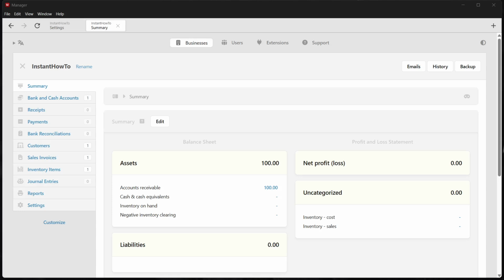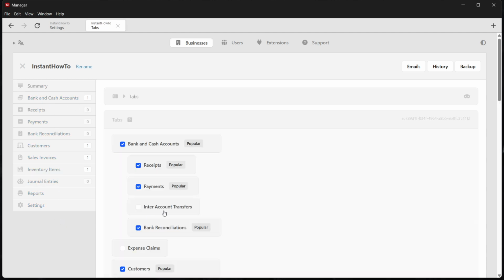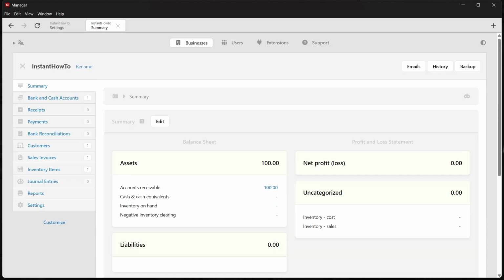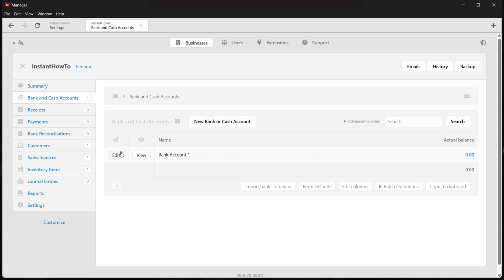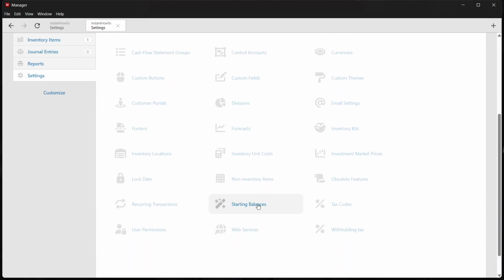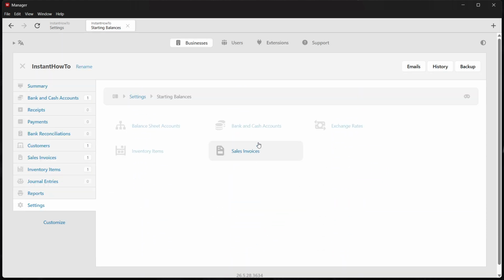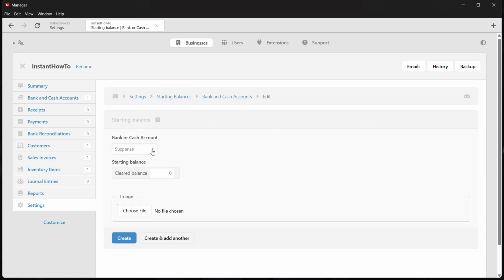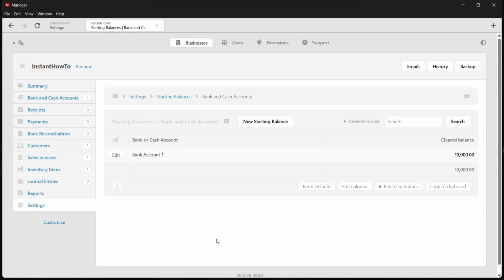How To SET STARTING BALANCES In Manager.io (QUICK & EASY) 2026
In this video, I'll show you how to set starting balances in manager io. This is a full guide on how to establish initial financial figures in your manager io account in 2026. In case you've been trying to configure starting balances for your accounts in manager io, this is the video you need to see!